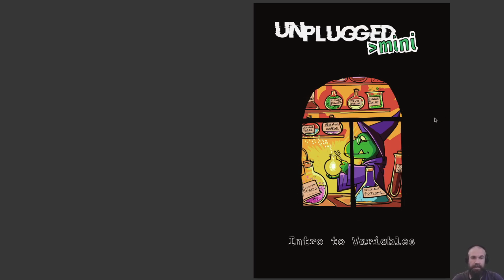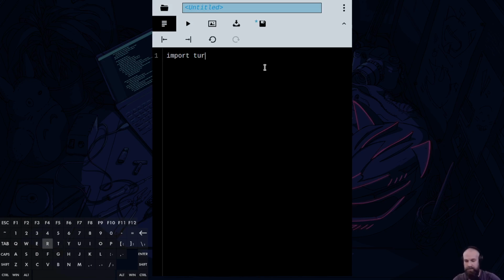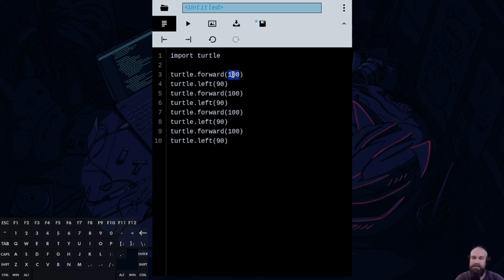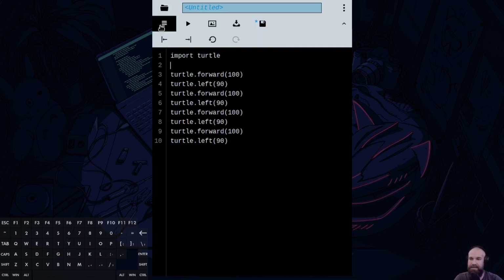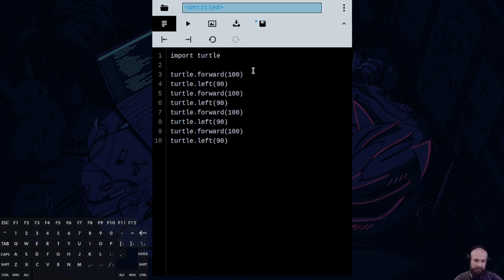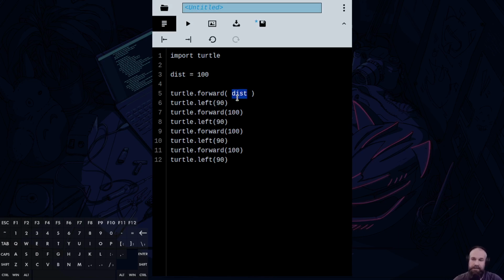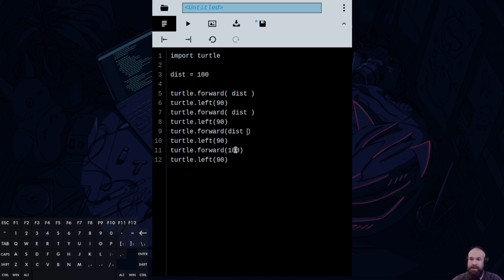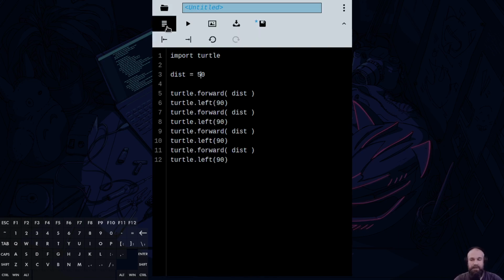Introduction to Variables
Learn the basics of variables in Python. This video explains how variables act as containers for storing values and demonstrates their practical use with an example using Turtle Graphics. Discover how variables simplify coding, make your programs more flexible, and reduce repetitive changes, especially as code complexity increases.